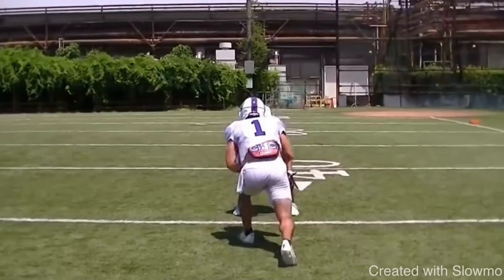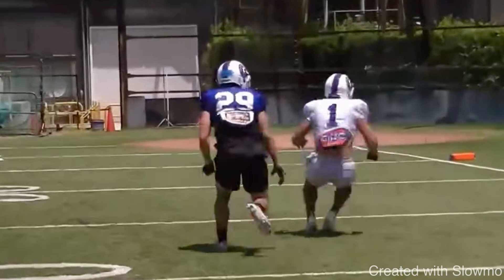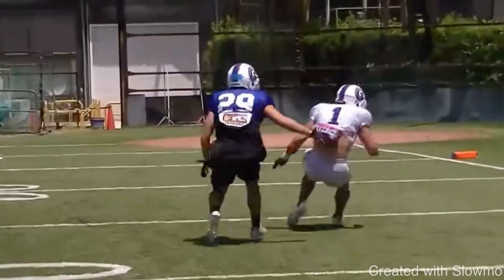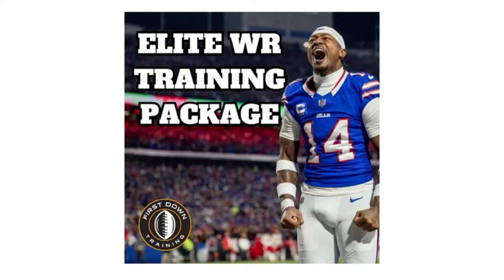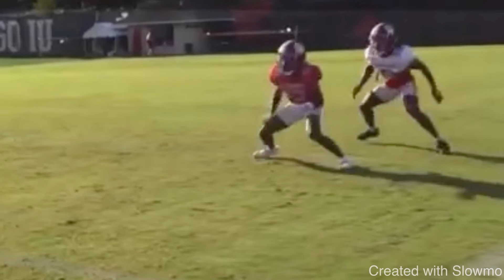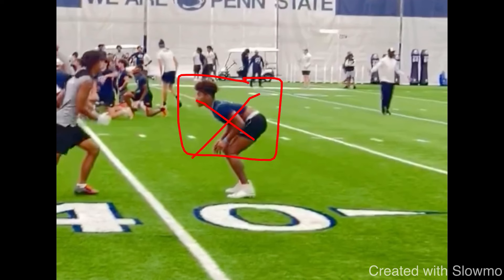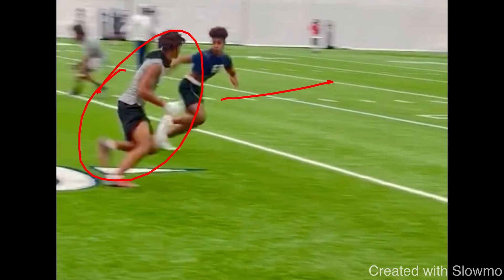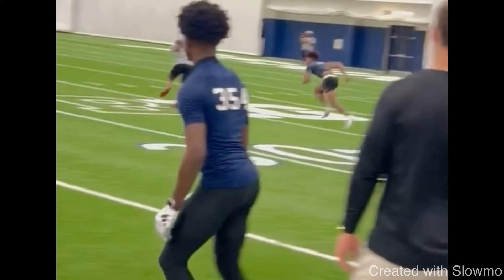'Unguardable' Routes You Need To Learn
In this video I breakdown SOME ROUTES ALL WRs NEED TO LEARN. I hope you enjoy!